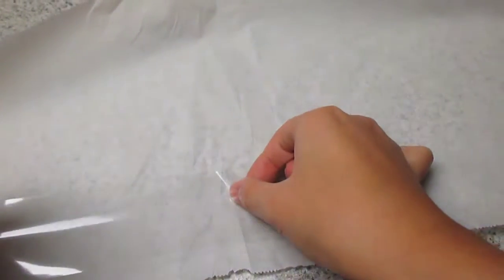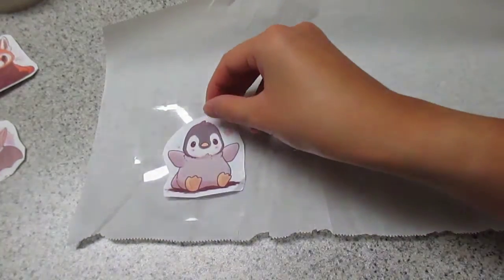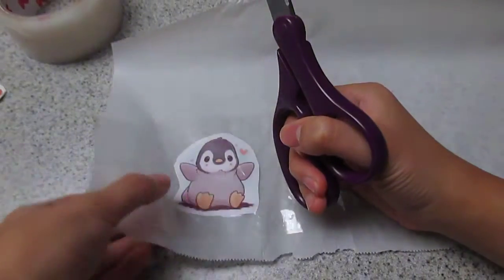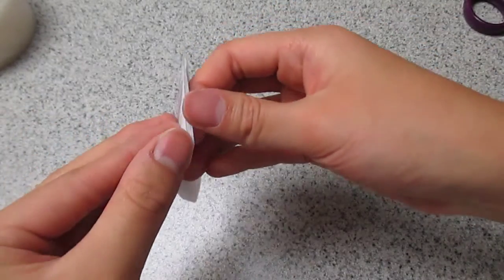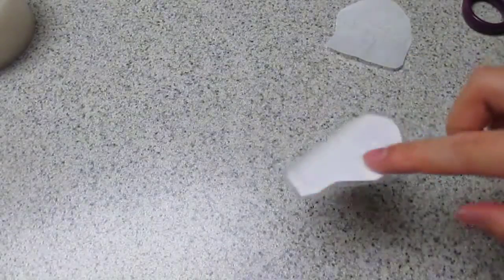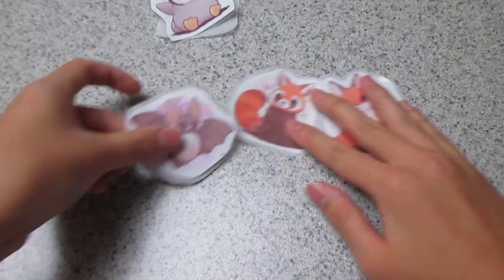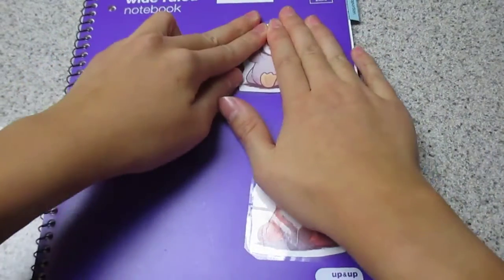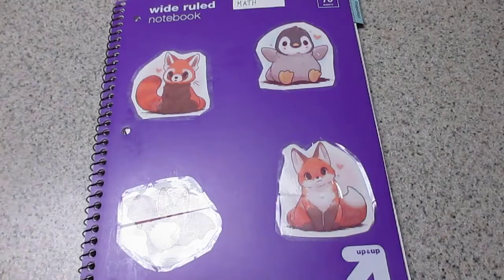How to Make Your Own Homemade Stickers! (Very easy and simple)